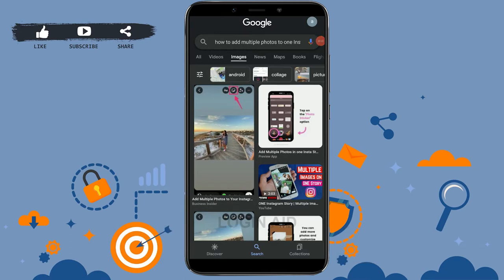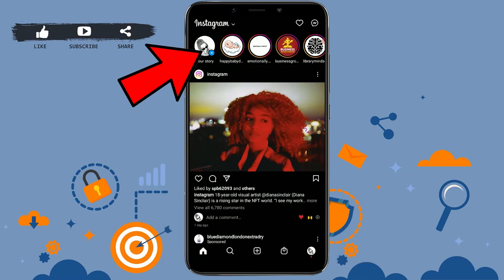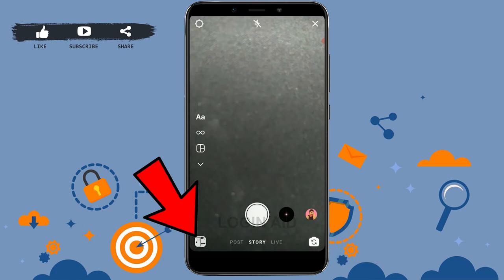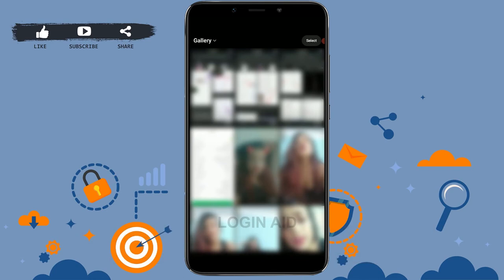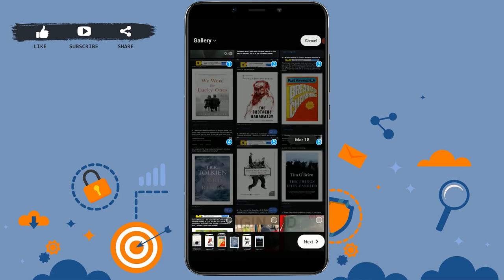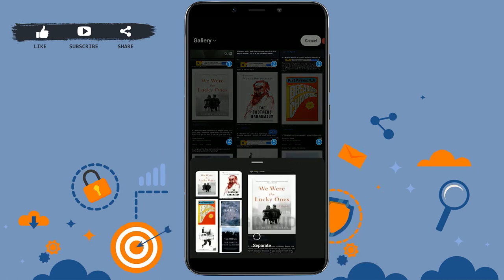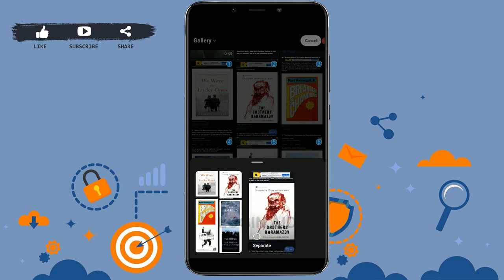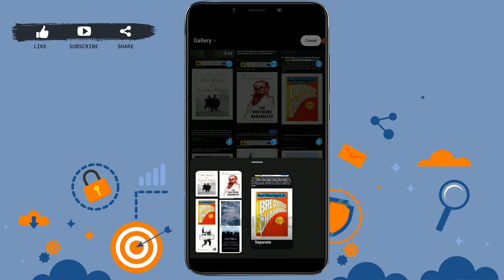How To Add Multiple Photos On Instagram Story 2022 | Add Multiple Pictures In One Single Insta Story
How To Add Multiple Photos On Instagram Story 2022 | Add Multiple Pictures In One Single Insta Story Post

If you have any confusions you can follow the following steps:
Step 1 = First Open Instagram app.
Step 2 = Then tap on the add story button.
Step 3 = Tap on the photo icon at the bottom left of the screen.
Step 4 = You can select the photos you want to upload and tap next.
Step 5 = You can choose between the grid format option or the separate icon option.
Step 6 = Next, you can choose to customize the photos.
Step 7 = Then tap on the arrow on the bottom right of the screen and tap on the next arrow.